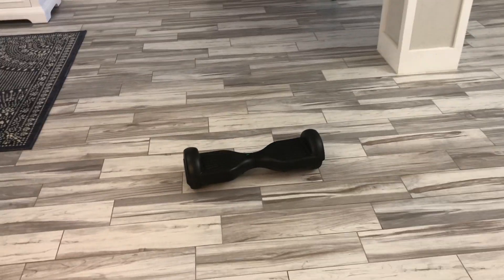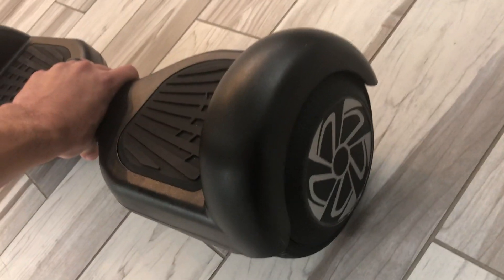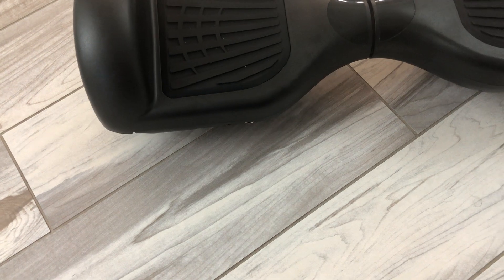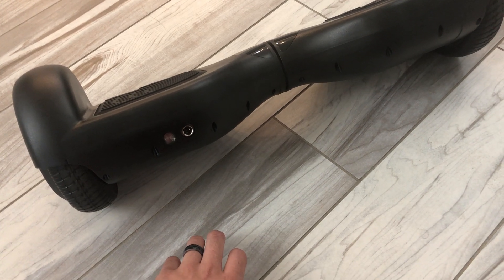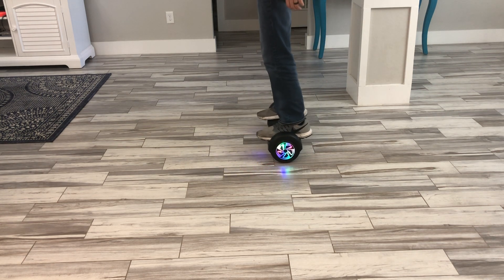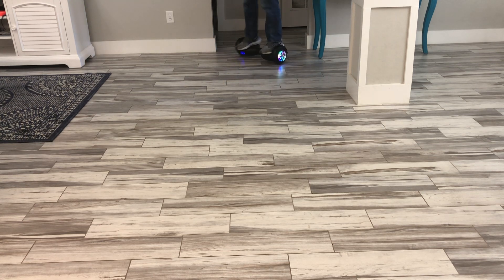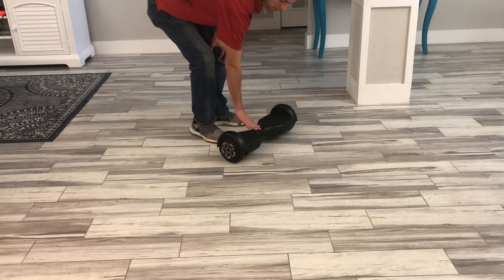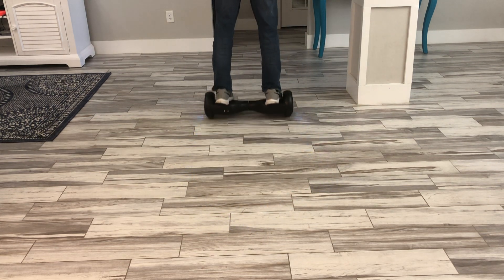SISIGAD Hoverboard From Amazon Most Bang For Your Buck Self Balancing Scooter Review